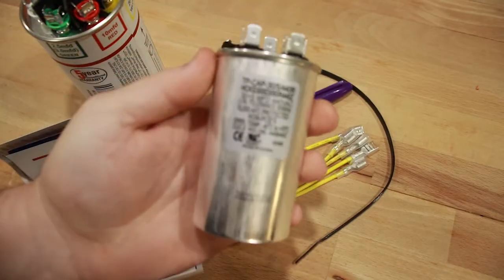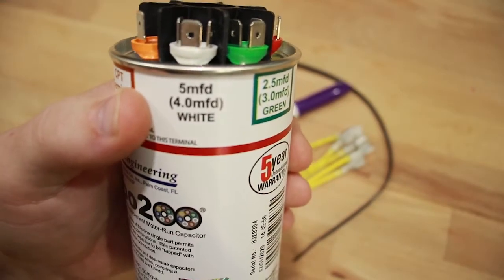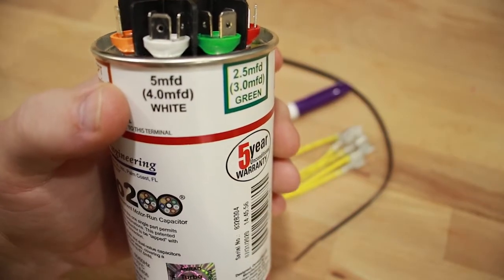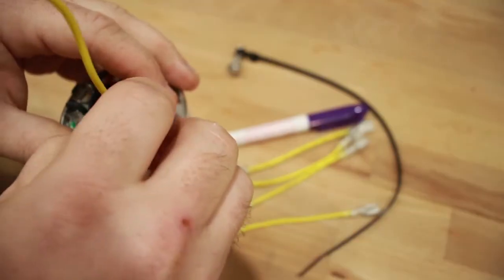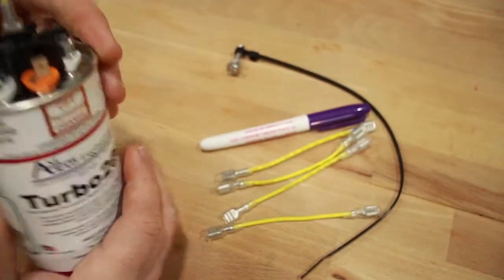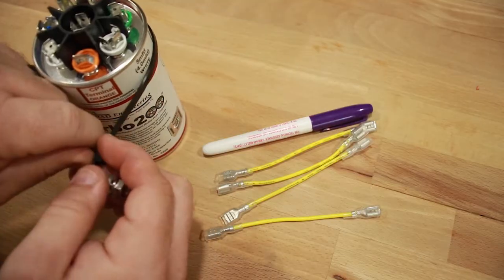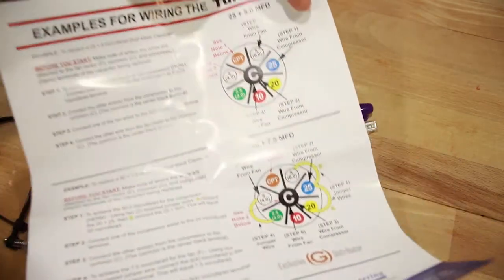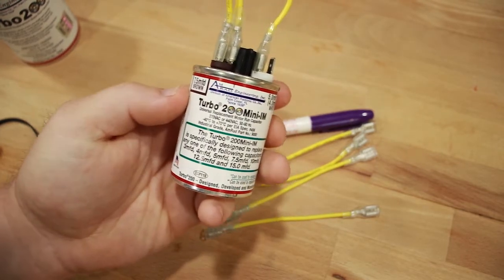How To Wire A Turbo 200 Run Capacitor | heat pump repair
If you are wondering how to wire a Turbo style of a capacitor, this video is for you! In the next 5 minutes, you will learn how to wire a Turbo capacitor so that you can install it with certainty.

This video is created to provide techsupport to our team within Service Emperor. If you are watching this and you are attempting to wire your own capacitor, be sure that you use all safety precautions. This is intended to be assistance to qualified service technicians and installers. If you have questions or are not sure about what you are doing, then do not attempt this repair at home. These parts have the potential to kill you if you do not use them properly.

With that being said, please reach out if you have any questions about this video or would like more information about Service Emperor itself. Also, be sure to check out more about us by visiting our